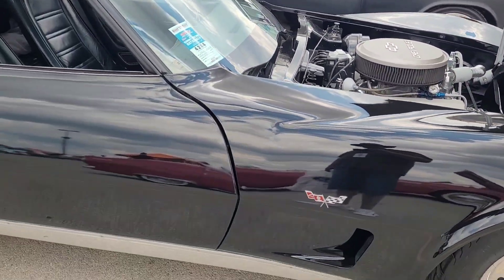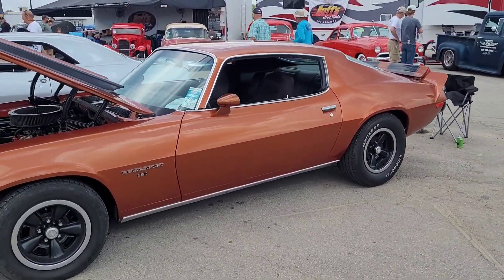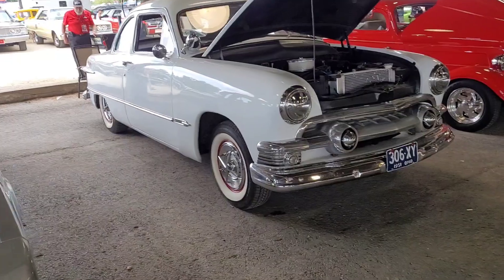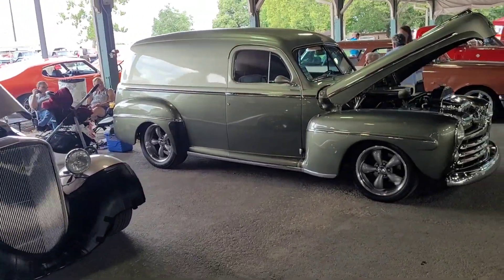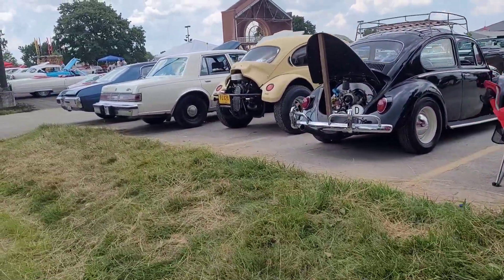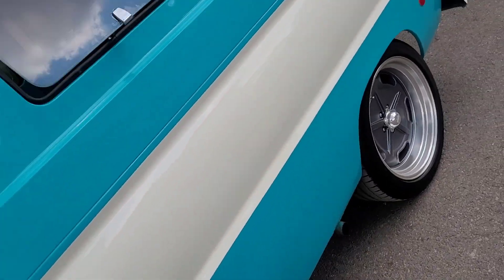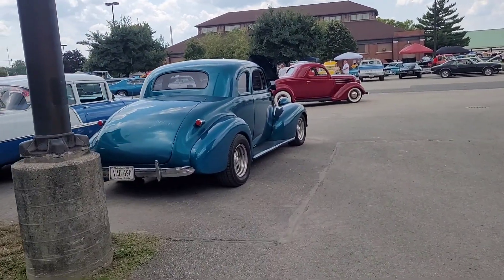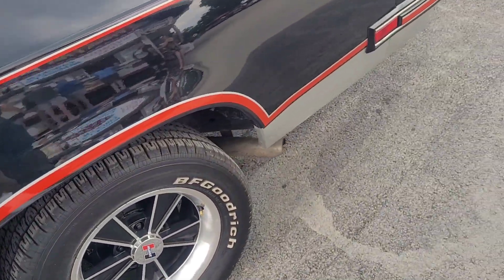Goodguys Summit Nationals car show PT1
A walk around the Goodguys Summit Nationals. This was day 2 of the show.